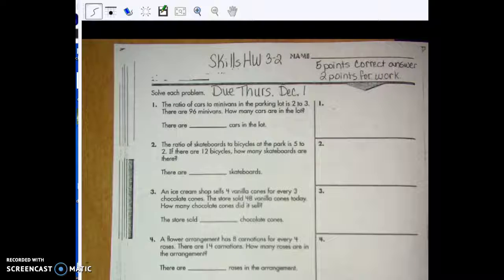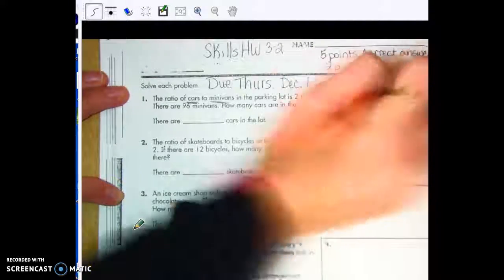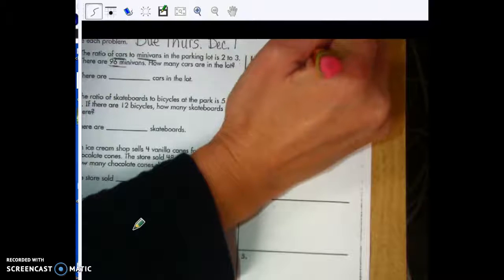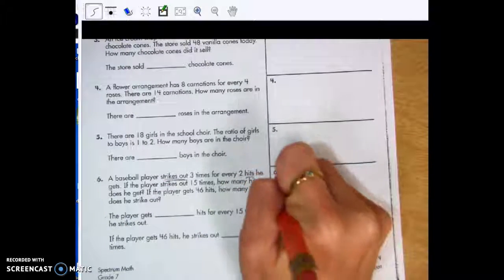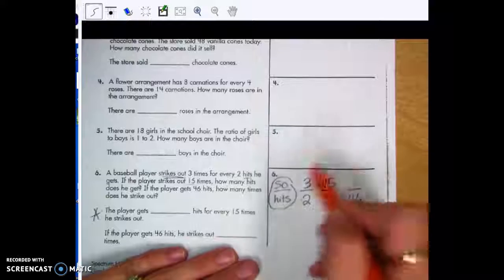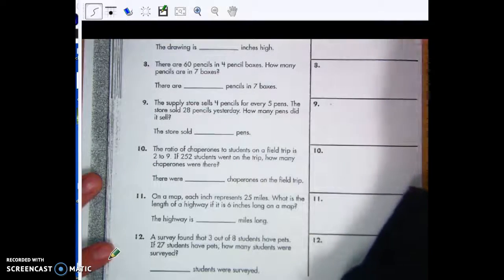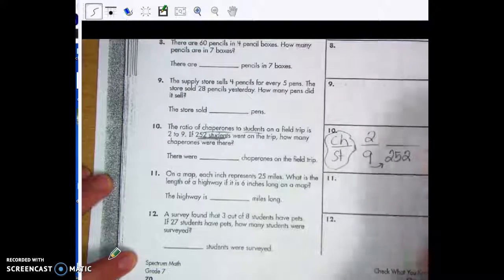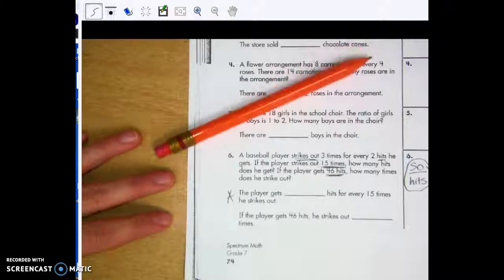Skills Homework 3 2